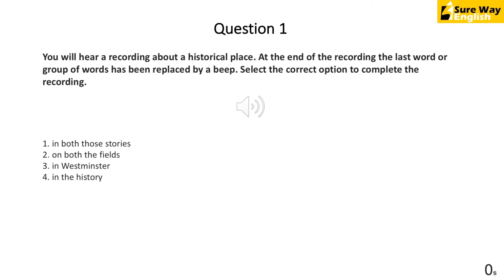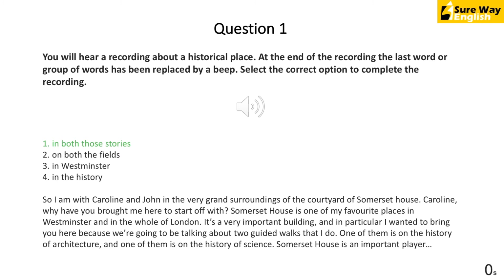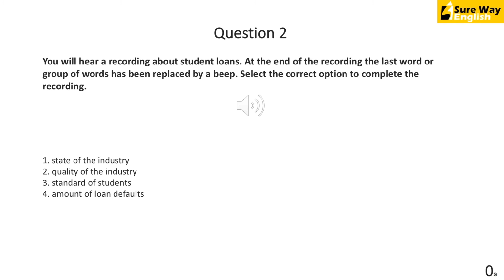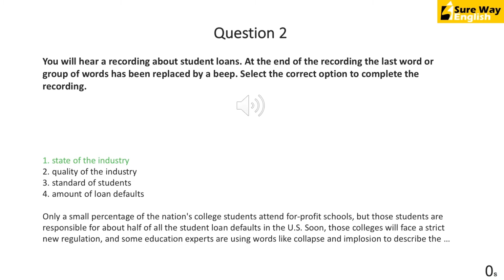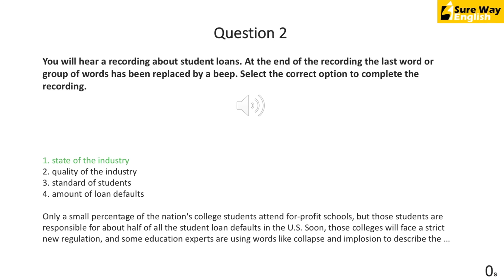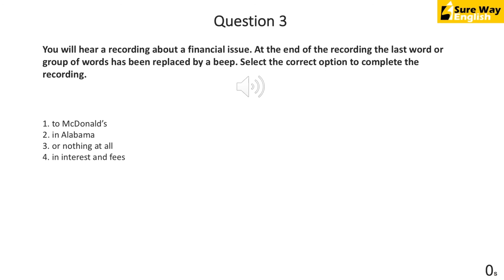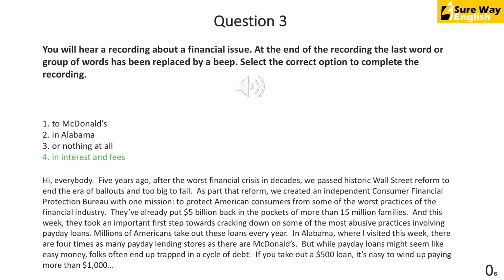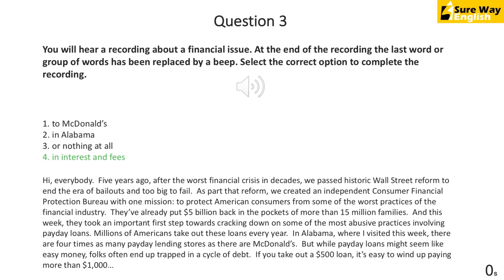[Must Watch] PTE Listening Select Missing Word Practice Questions Set 2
Excellent lecture on PTE Listening Select Missing Word. Don't just attempt questions, spend time understanding the method and process too. In this lecture you will find detailed explanation and expert guidance.